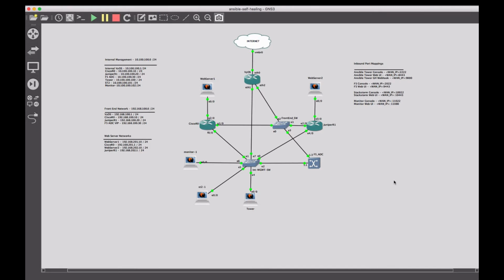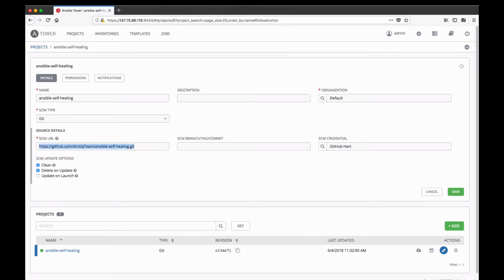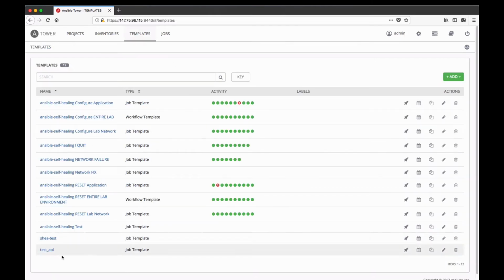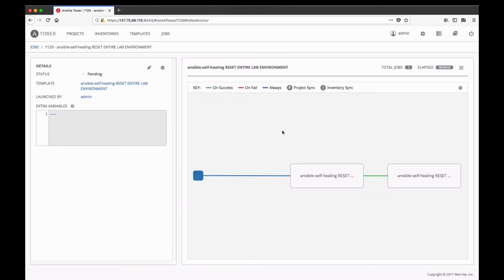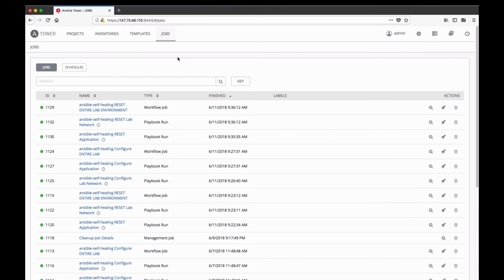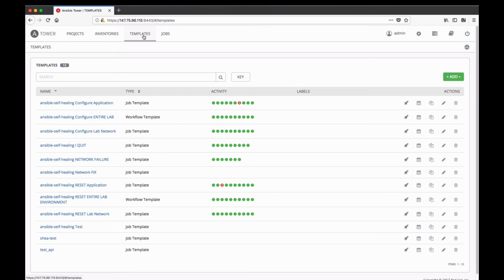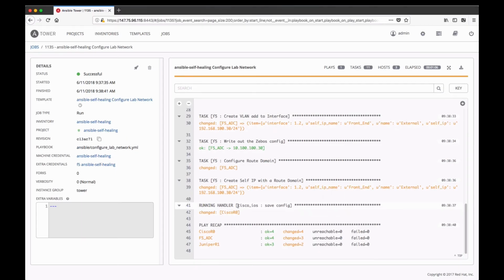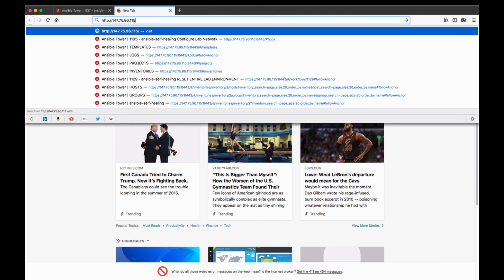Network Automation - Use Case 1 - Lab Reset and Configuration with Ansible Tower - Hart Ripley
To properly test automation, it is important to have a consistent and working baseline. Secondly, being able to revert or restore back to a "known working configuration" allows for repetitive and repeatable automation. In this video, an Ansible Tower workflow job resets the lab environment to the working baseline and then fully configures it. The first workflow job playbooks will “reset” the network devices and application configurations back to the standard baseline templates. Once the lab has been reset, the second workflow job playbooks will re-configure the entire lab to establish full network connectivity and application standup.

About Arctiq Inc.